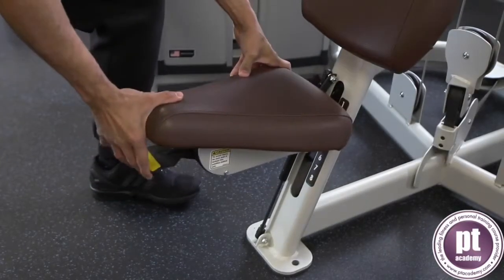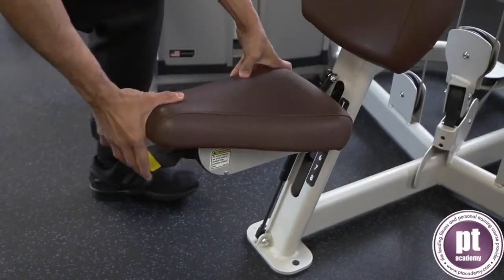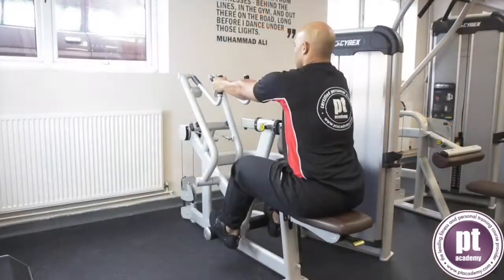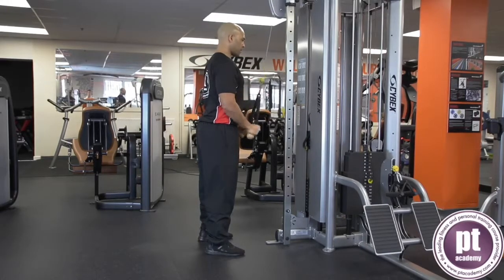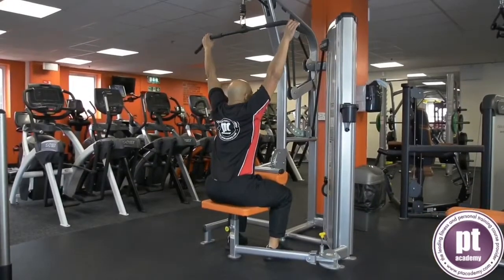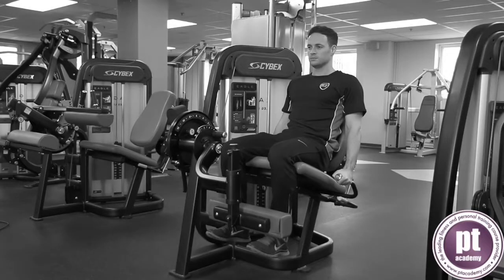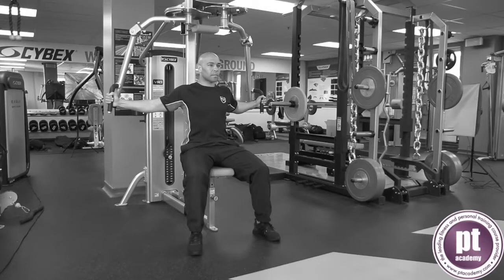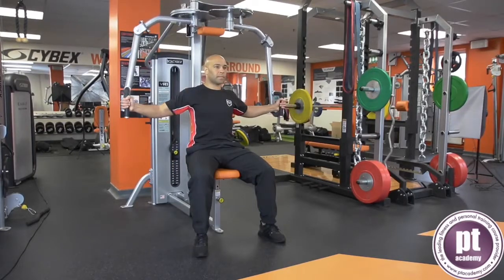Fixed Resistance Exercises